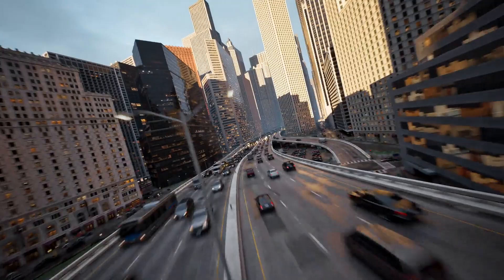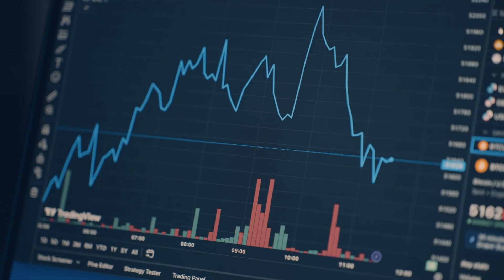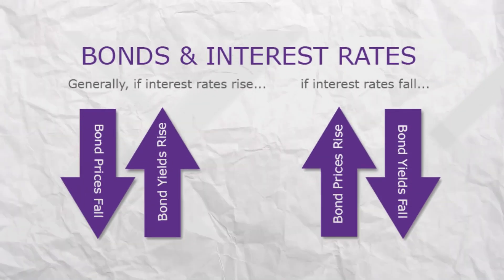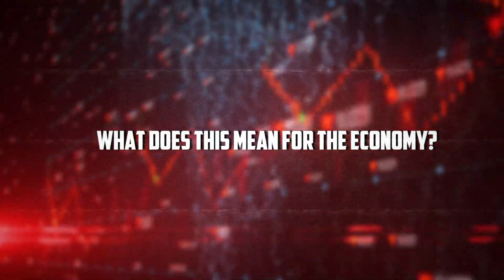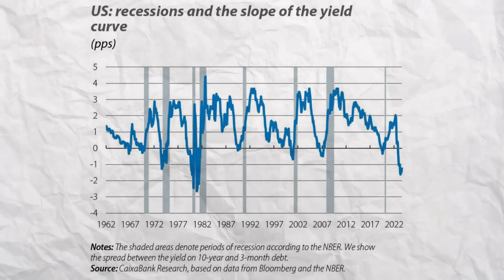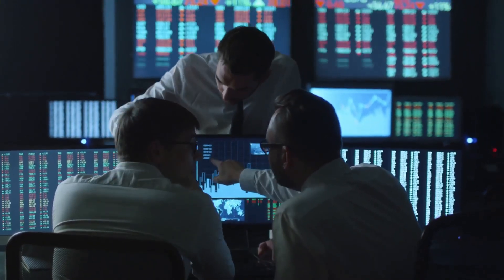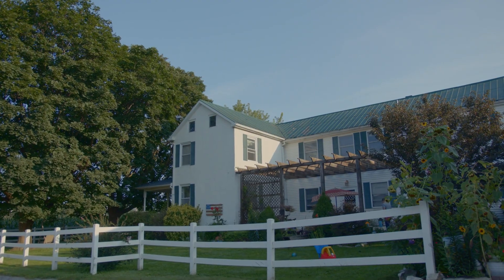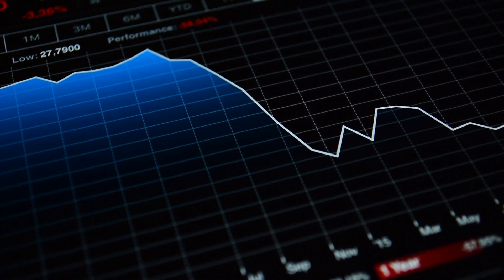Recession Alert? What the Yield Curve Inversion REALLY Means!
Is the yield curve inversion a reliable recession indicator or just a myth? In this video, we dive into the world of bond markets and interest rates to understand the yield curve dynamics and its impact on the global economy. With the yield spread narrowing, many are sounding the alarm bells, warning of a potential recession risk. But what does the data really say? We'll explore the relationship between the yield curve inversion and economic outlook, and how it affects stock market trends and fiscal policy. Whether you're a seasoned investor or just starting to build your wealth management strategy, this video will provide you with a comprehensive understanding of the yield curve inversion and its implications for your financial literacy. From inflation impact to wealth preservation, we'll separate the facts from the fiction and give you a clear picture of the market signals and economic indicators that matter. So, is a recession on the horizon? Watch to find out!